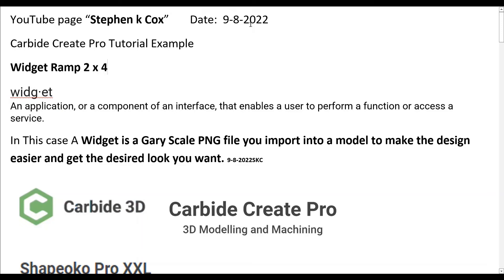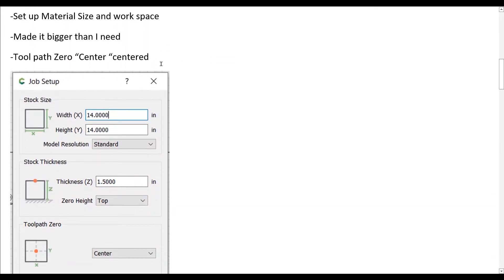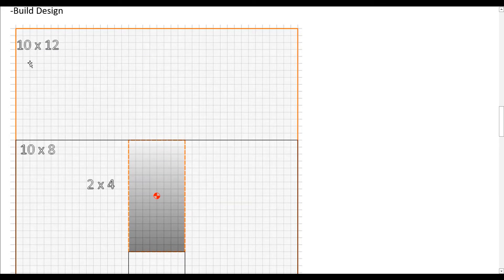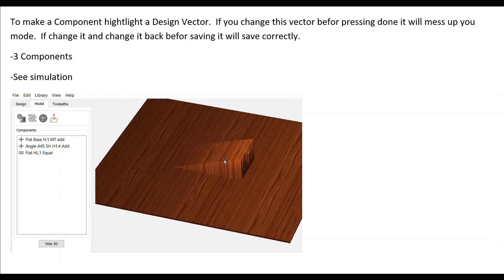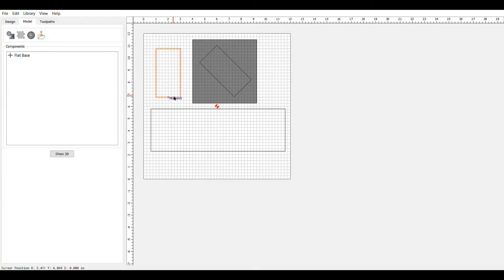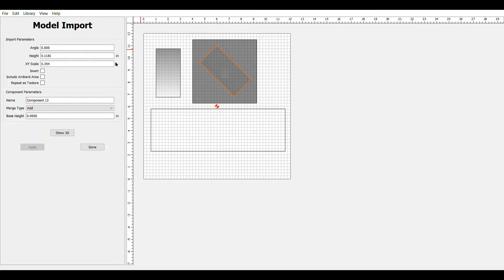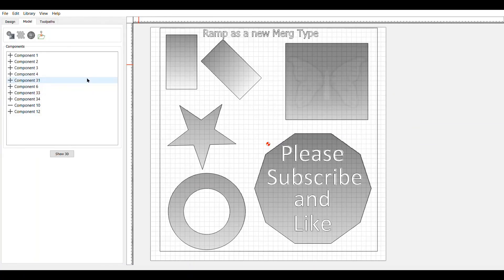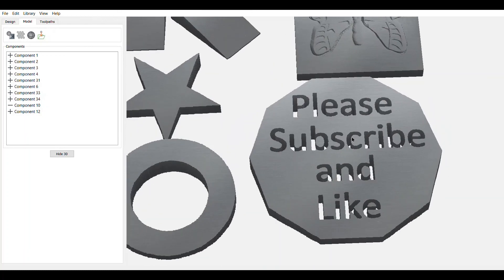Carbide Create Pro Tutorial Example "Building a Widget Ramp (PNG file) for use in CNC wood working.